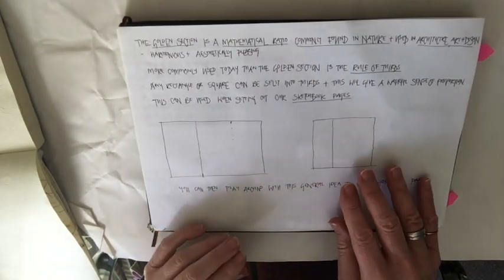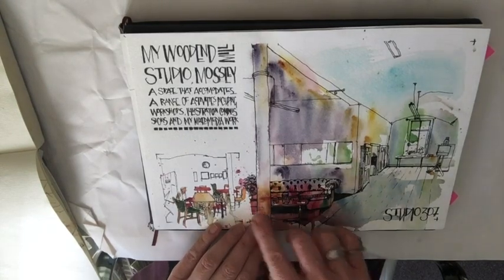Creating interesting layouts in our sketchbooks, that help us tell the story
This video shares ideas on how to use the way we lay our pages out in our sketchbooks to tell the story. The use of text, and images in variety to tell an interesting story is discussed.